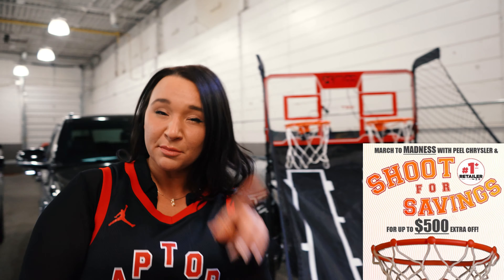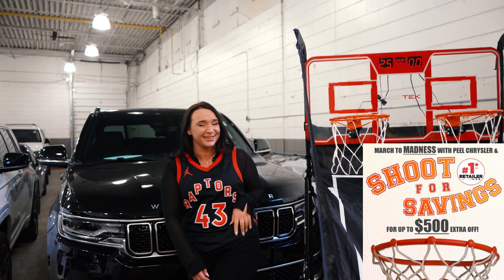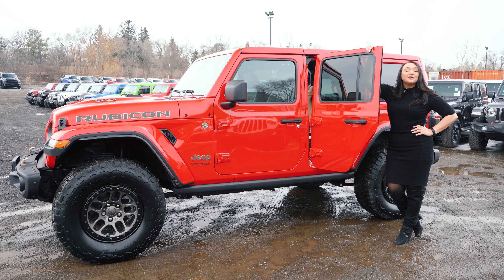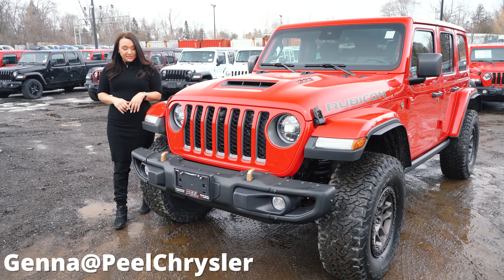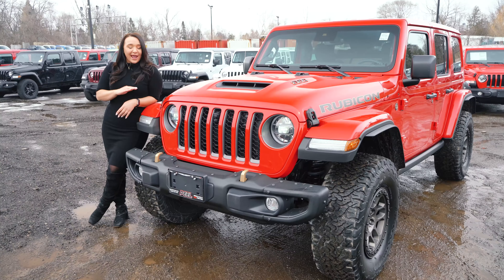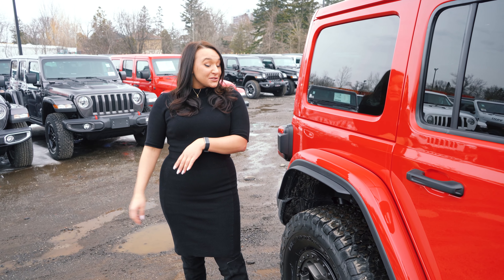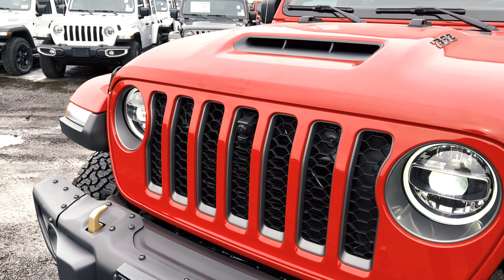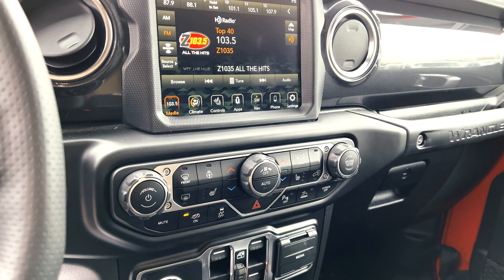Jeep Wrangler Rubicon 392 Hemi V8! Peel Chrysler Jeep largest Retailer of Jeep Wrangler's in Ontario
In this video, we will cover the Jeep Wrangler Rubicon 392
and see what it has to offer!
Sales Consultant: Genna
Visit Us:
📍212 Lakeshore Rd W, Mississauga, ON L5H 1G6